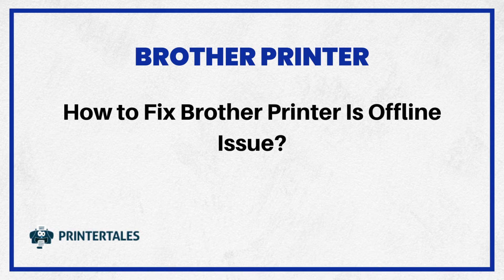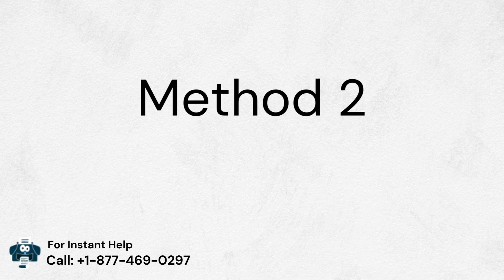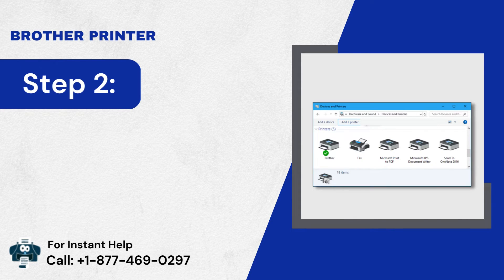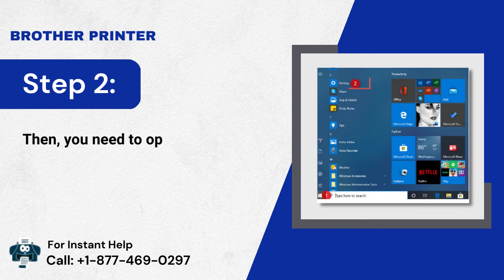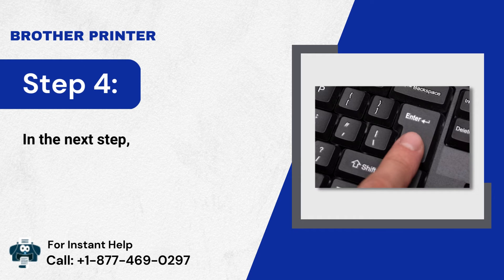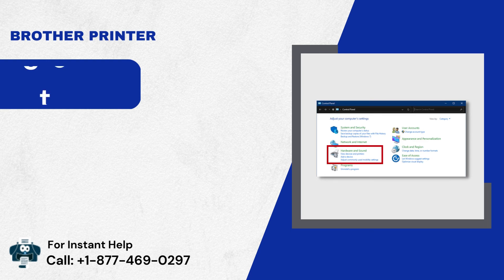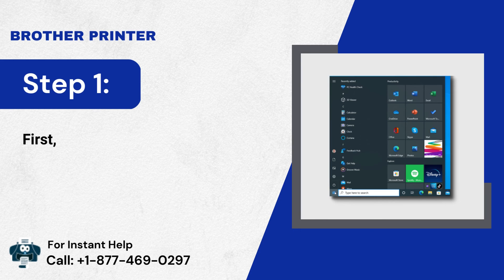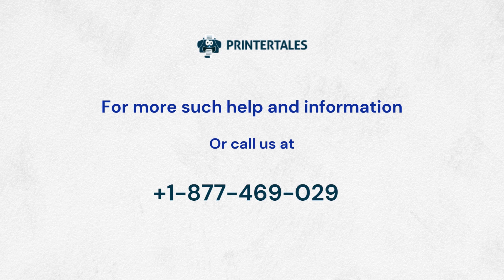How to Fix Brother Printer is Offline Issue | Printer Tales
Do you want a solution to fix “Brother printer is offline” issue? Watch our video that explains various methods to troubleshoot this Method. Because of the offline printer, you can’t print documents. Some common causes are connectivity issues, incorrect settings, paper jams, ink cartridge blockage, or the enabled “Use printer offline” feature. Although, there is not any particular cause.

7 Quick Solutions to Fix Brother Printer is Offline Issue:
Method 1: Check the Connection (0:00:12)
Method 2: Check the IP Address Type and Its Validity (0:01:46)
Method 3: Disable the “Use Printer Offline” Feature (0:03:09)
Method 4: Disable the Antivirus Software/Firewall (0:04:39)
Method 5: Reinstall the Printer Driver (0:06:03)
Method 6: Disable SNMP Status Enabled (0:08:08)
Method 7: Update the Driver (0:09:59)

Still facing 'Brother Printer is Offline' issue or not solved yet?

Having any Issue with your Brother Printer?

We continue to make more such videos related to your common printing issues.